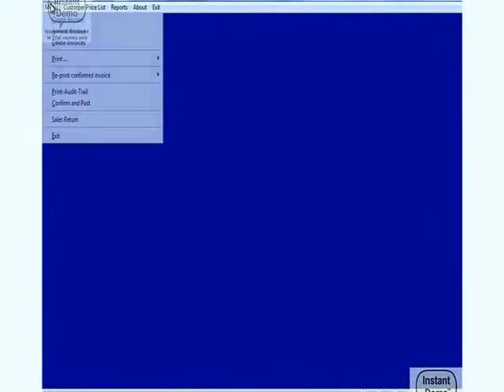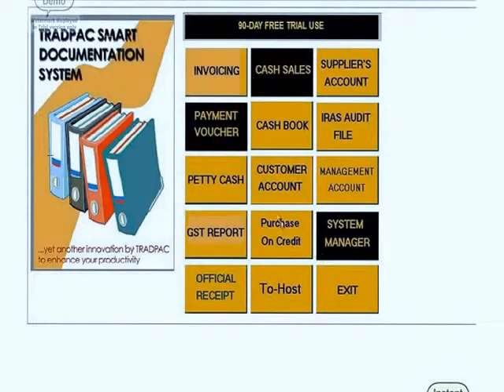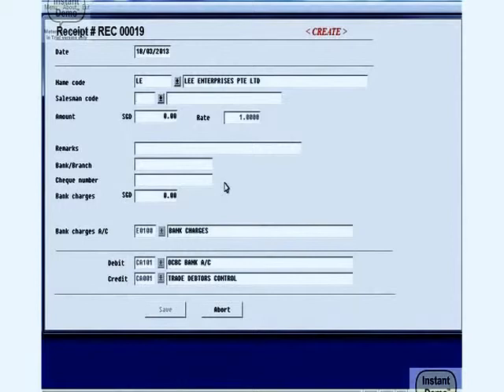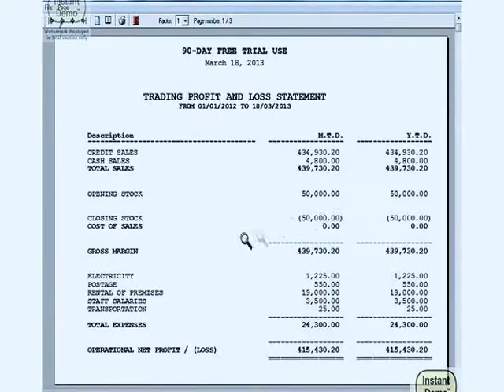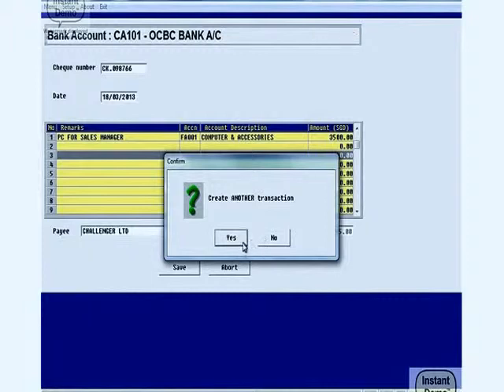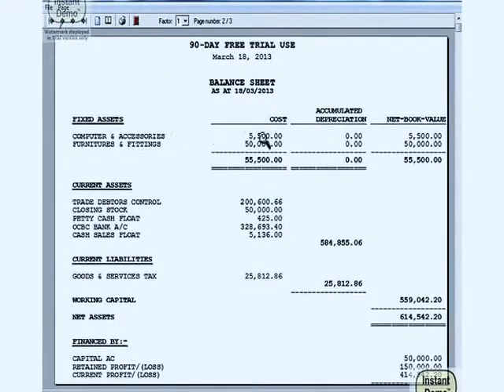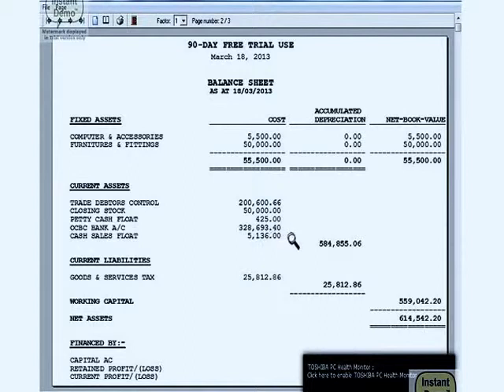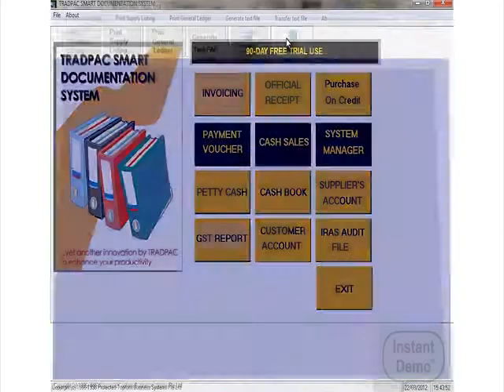SMART ACCOUNTING TECHNOLOGY